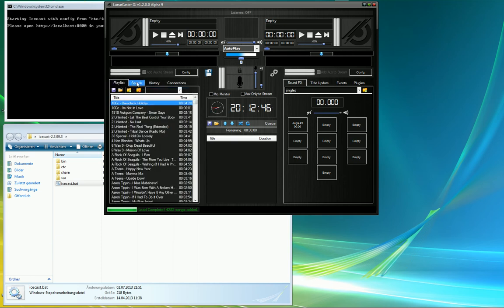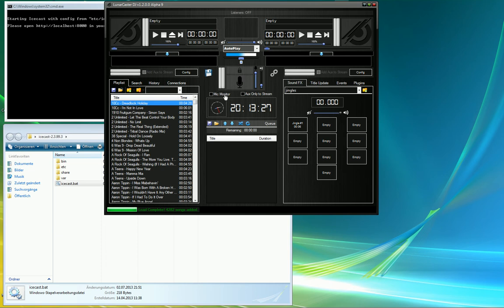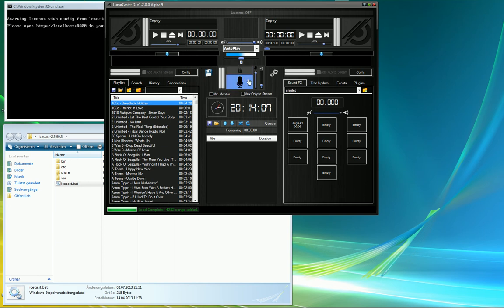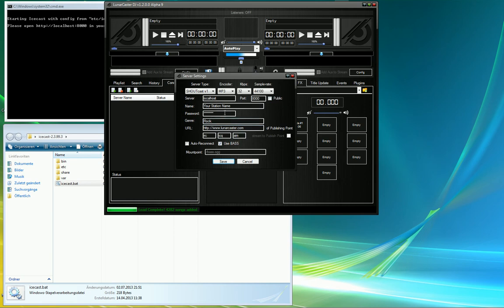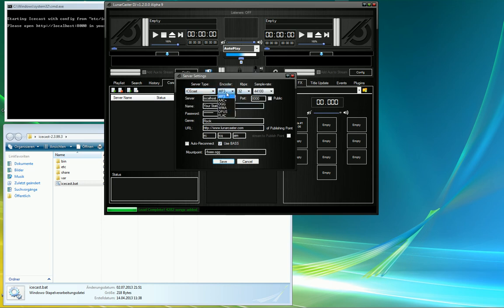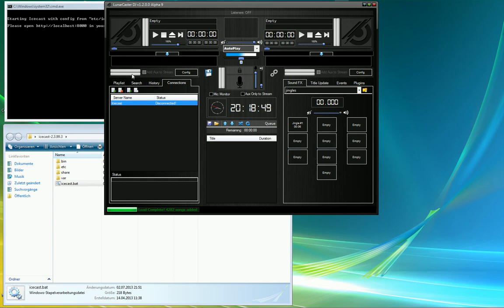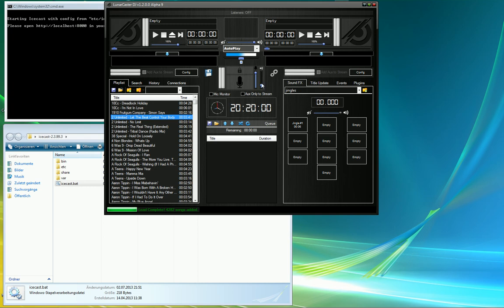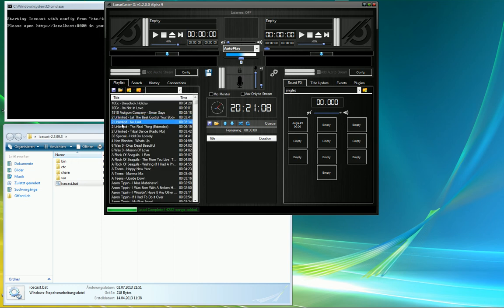LunarCaster DJ Tutorial (1/2)